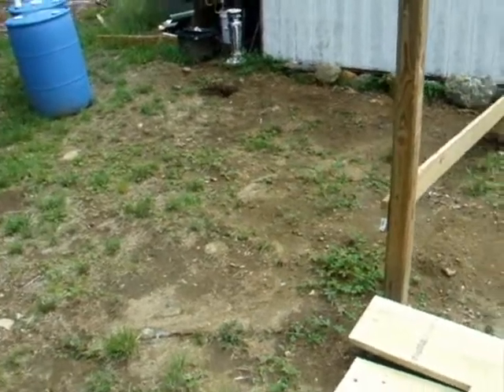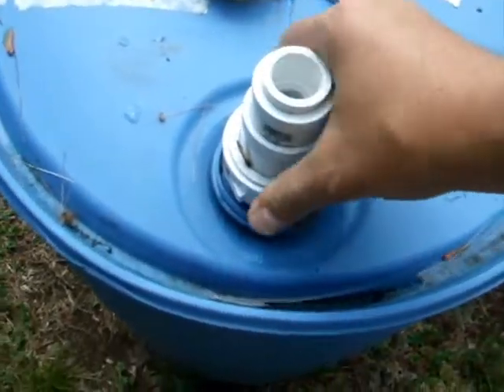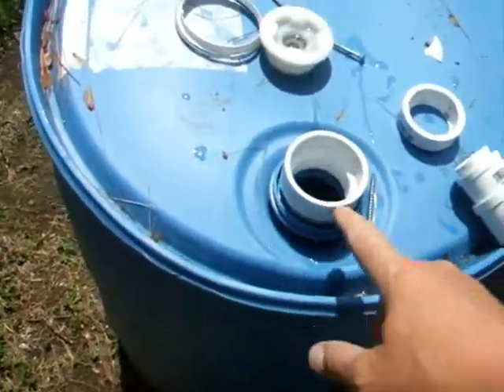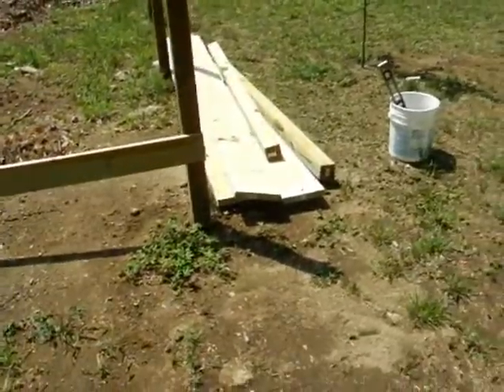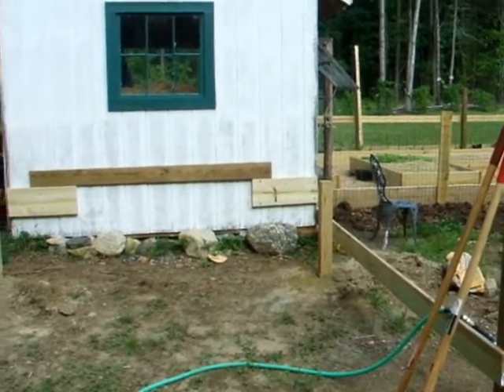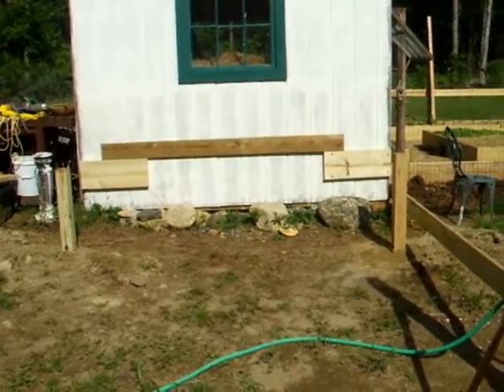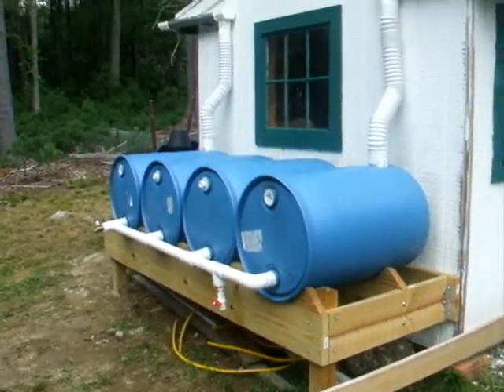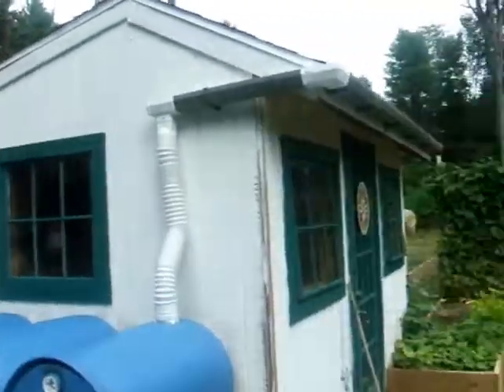My rainwater collection system.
This is a video of the building and rebuilding of a rainwater collection system.  You'll notice minor changes are made to the design as the build progresses. I initially did not want to cut holes in the barrels. But I found it much simpler to cut the holes that feed the barrels than to make a hardline system that was going to enter the top bungs on the barrels.

It's the first part in what I would like to be a self contained system that is used to water my vegetable garden. The second part is the solar panels and the ondemand pump.